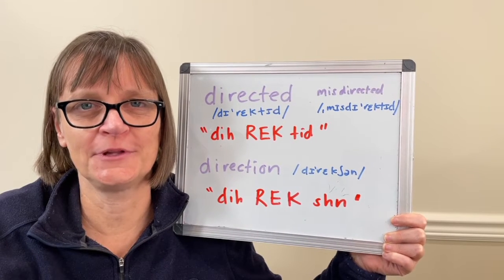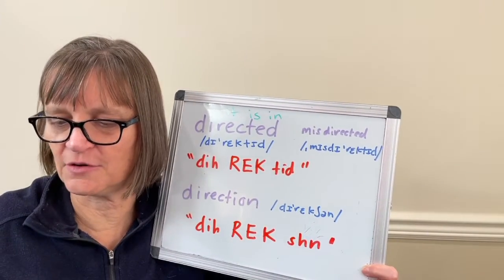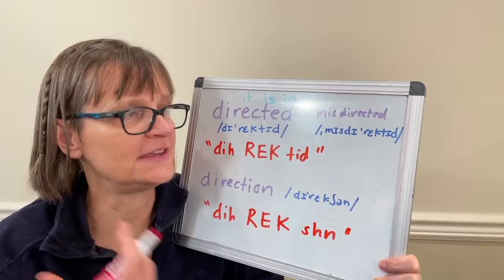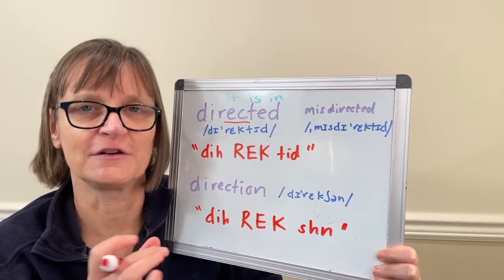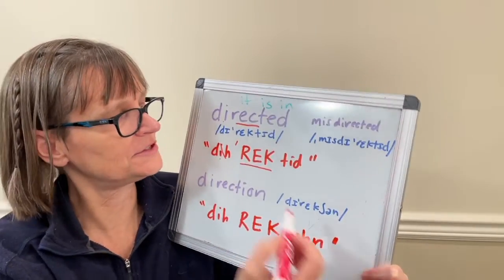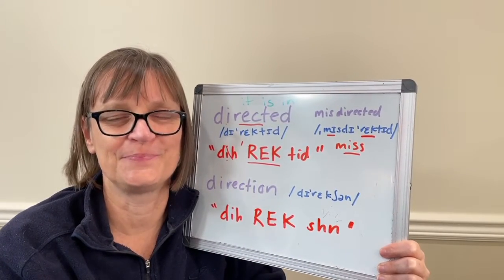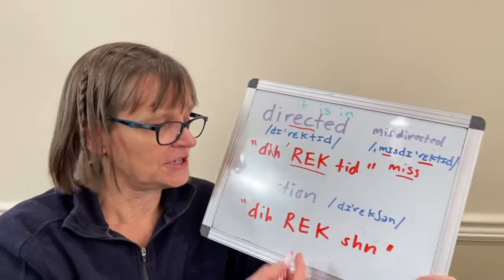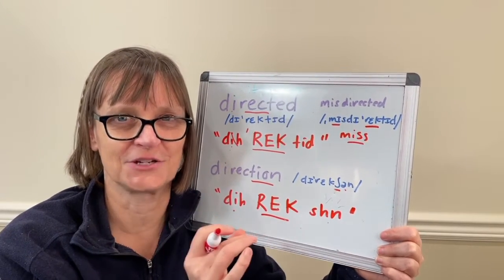How to Pronounce Directed, Misdirected and Direction